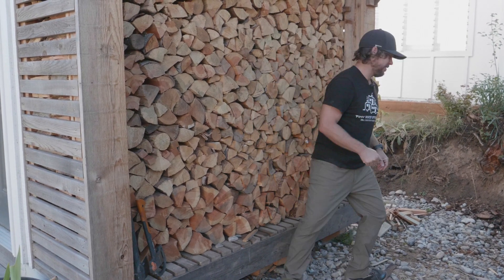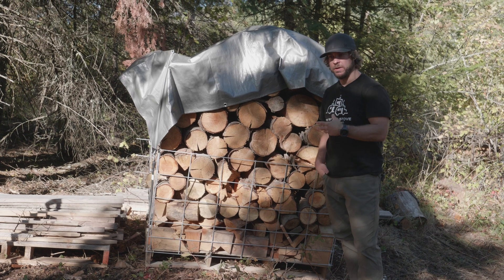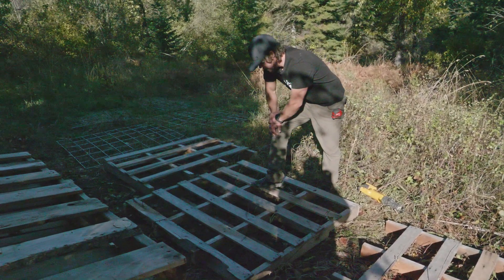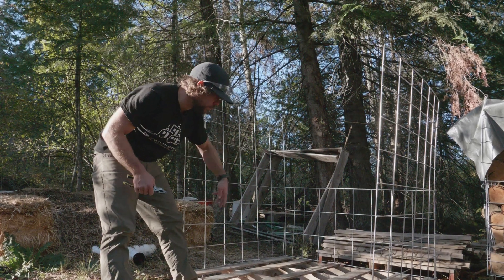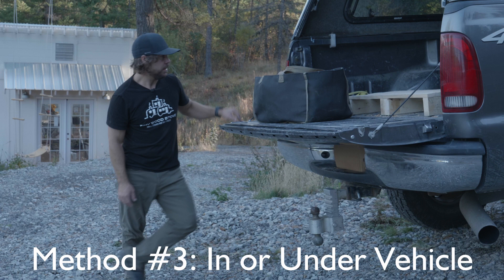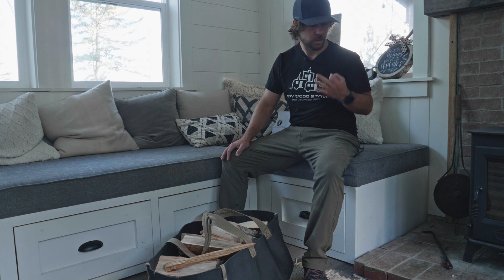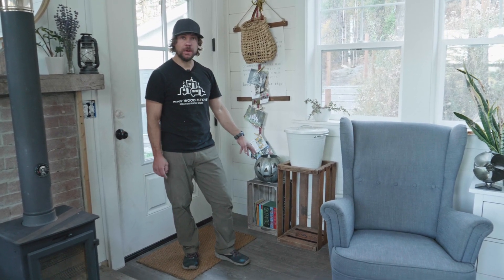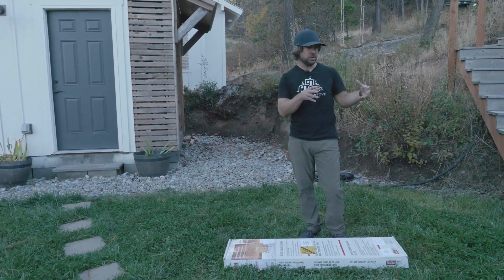6 Firewood Storage Methods for Off-Grid Tiny Living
Where does one keep firewood when living in a Van, RV, Bus, Yurt, Tiny House, or Cabin?
Nick shares his top 6 favorite ways to store firewood for a tiny wood stove.  These firewood storage methods are based on his experience living tiny on the road and on an off-grid tiny house homestead.

What to Learn More about Using A Dwarf Tiny Wood Stove?

Want A Tiny Wood Stove? We are a team dedicated to help you heat your small space.  Our stoves are a great way to heat any space from RVs, cabins, tiny houses, busses, and vans.  It is our passion to help you live the life you choose - self-sustained and free from the grid.

Hit us up with an email!

Tiny Wood Stove assumes no liability for property damage as a result of any of the information contained in this video.  All material provided within this Youtube channel is for informational, educational, and entertainment purposes only.  Some processes may not be appropriate for all ages or skill levels.  No information contained in this video shall create any express or implied warranty or guarantee of any particular result. Do not attempt anything in this video unless you accept personal responsibility for the results, whether they are good or bad.

In this video:

Nick breaks firewood storage for a tiny wood stove into three categories:
1. Outdoor Storage
2. Mobile Storage
3. Indoor Storage

He also shares the principles that make for good firewood storage, wood seasoning, moisture content, and how to construct a modular outdoor firewood rack.  There's another surprise storage solution toward the end.